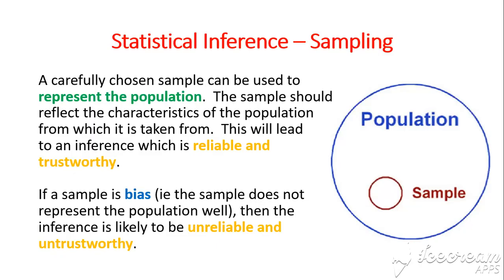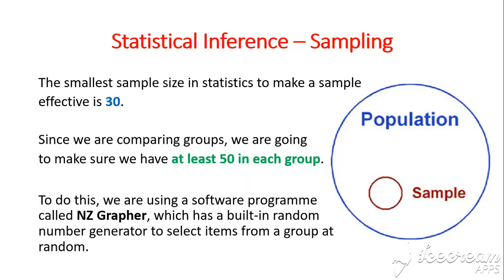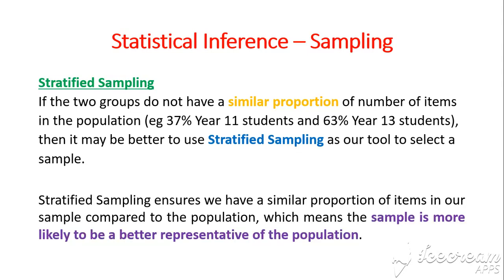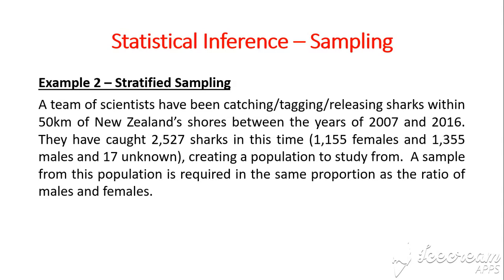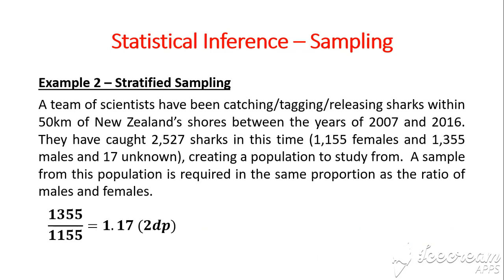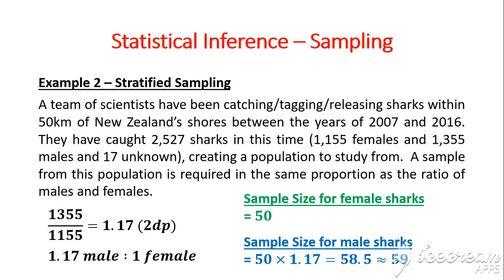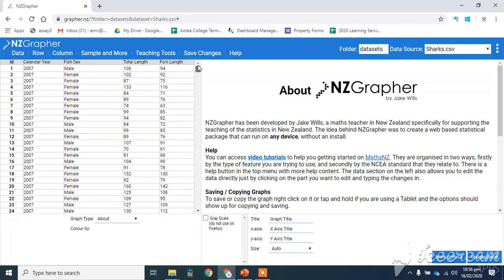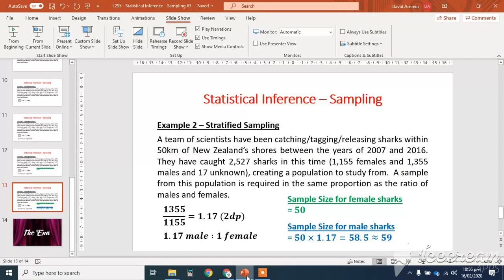L2S5 - Statistical Inference - Sampling #3